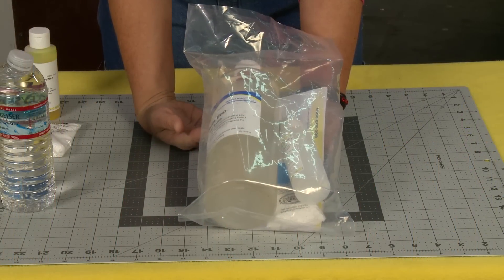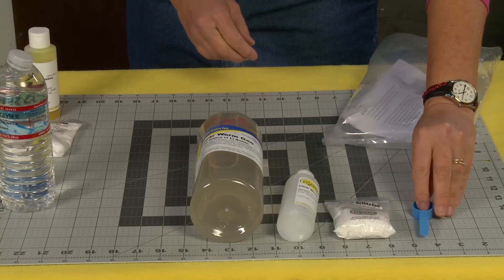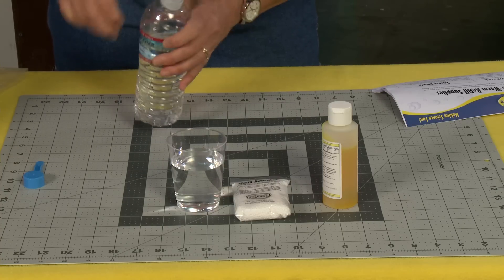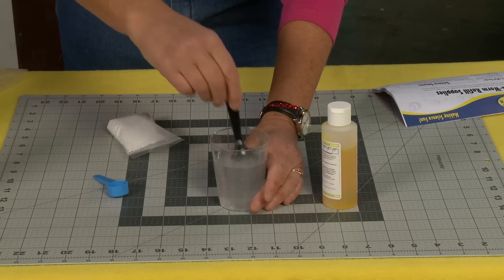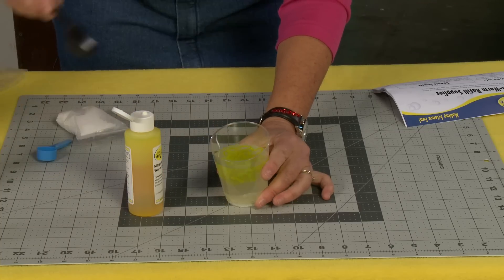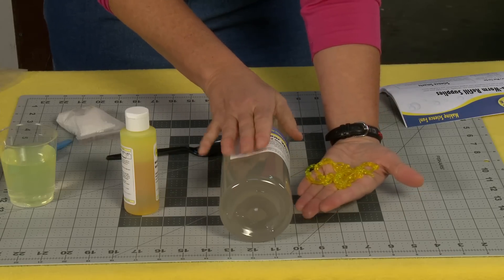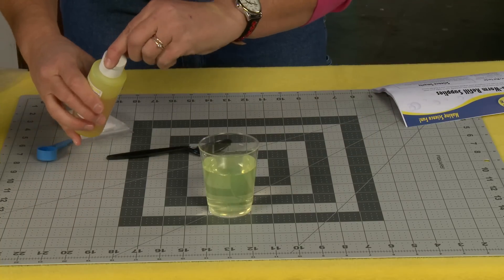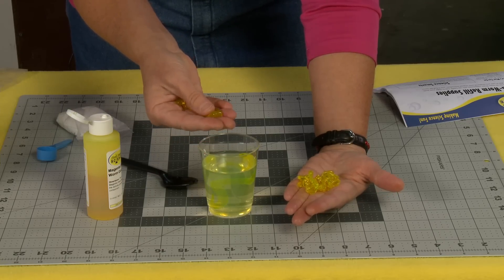Steve Spangler's Insta-Worms: Try It or Don't Buy It? | Sophie's World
Crafting expert and renowned children's event planner Sophie Maletsky continues her series of product reviews with her look at Insta-worms from Steve Spangler Science.

You can find out more and purchase your own at Steve Spangler Science: